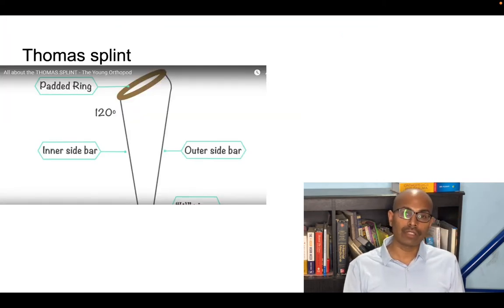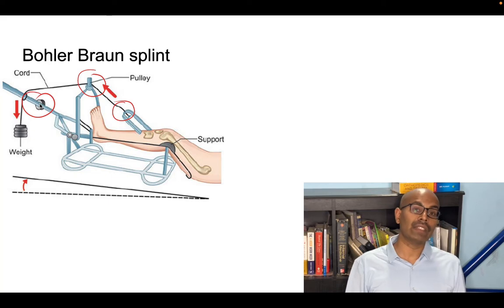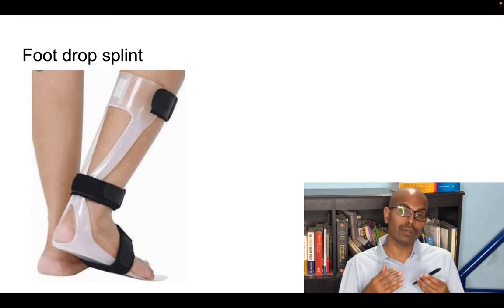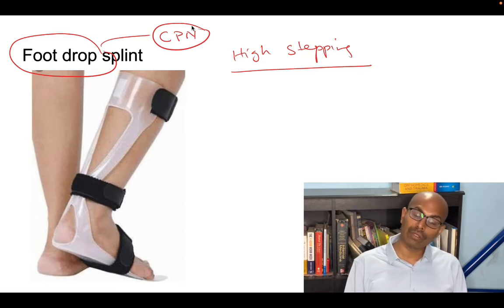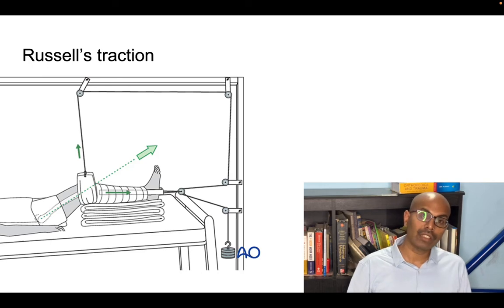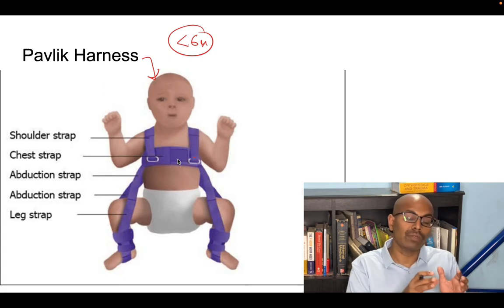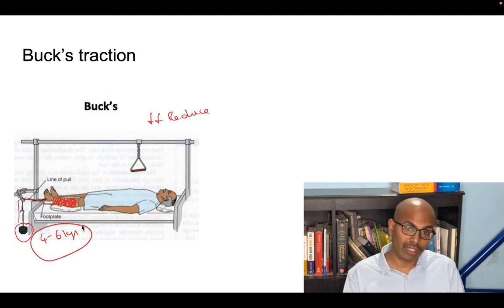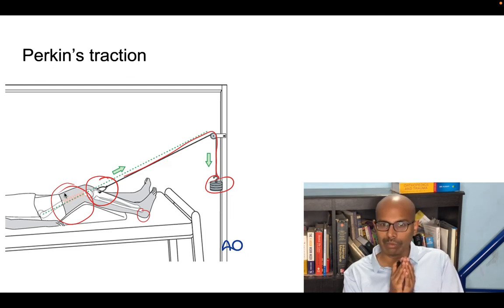Lower limb splints and tractions for neetpg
00:00 Start
01:07 Thomas Splint
02:23 Bohler Braun Splint
03:04 Dennis Brown Splint
04:01 Foot drop splint
05:05 Gallow's traction
06:21 Bryant's traction
07:04 Russell's traction
08:05 Pavlik Harness brace
09:10 Von Rosen splint
09:47 Buck's traction
10:42 Perkin's traction

Plexus Ortho